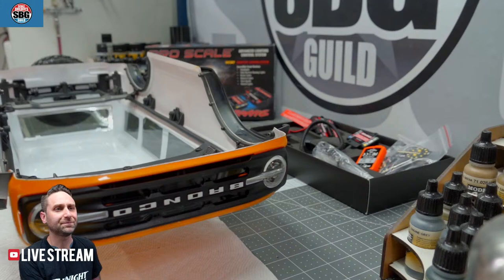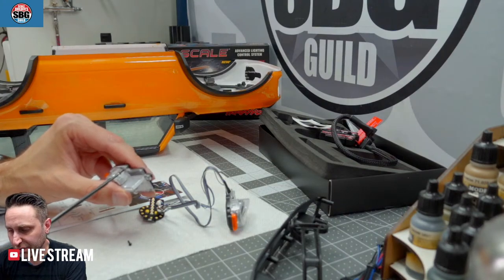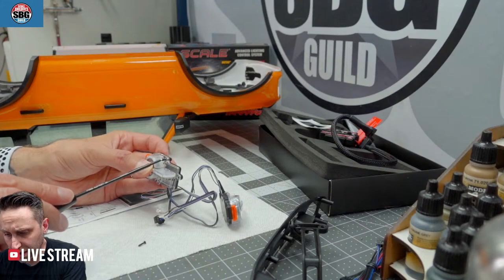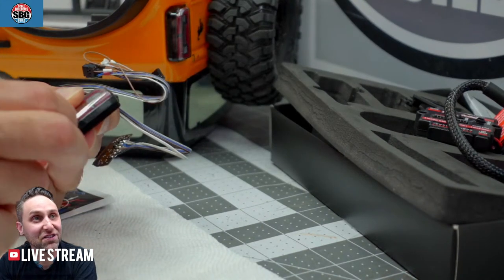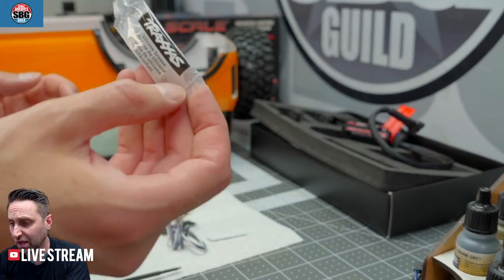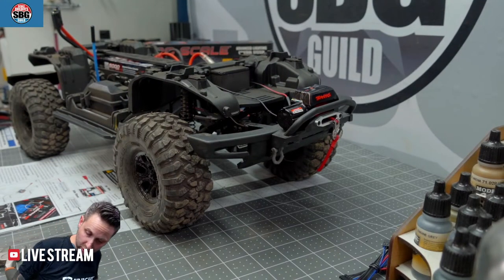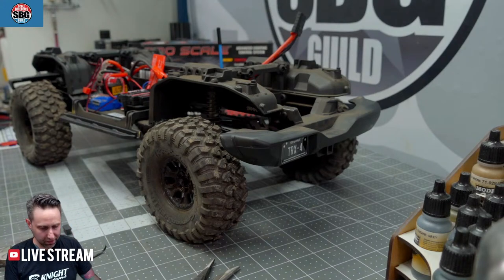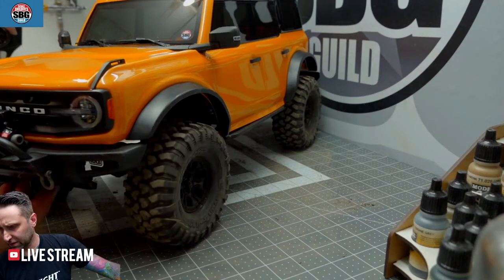TRX4 2021 Bronco Pro Scale Light Kit Install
I'm adding the Bronco-specific Pro Scale lighting kit to the new Traxxas Bronco. I've also got the winch on there, so ask me your questions, and I'll answer, live!

Stickers are sold out but we're still offering patches!

Buy my camera gear here:

16mm Sigma
55-210mm Sony